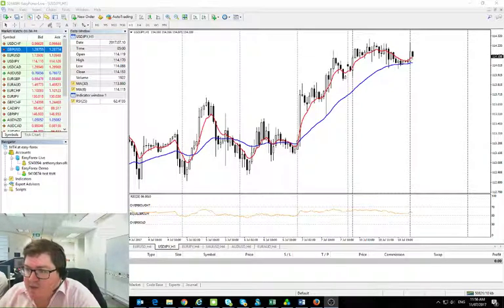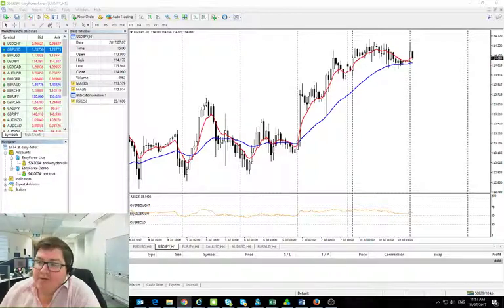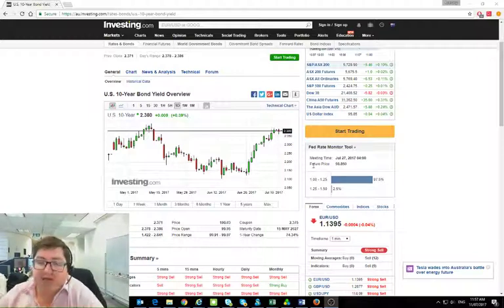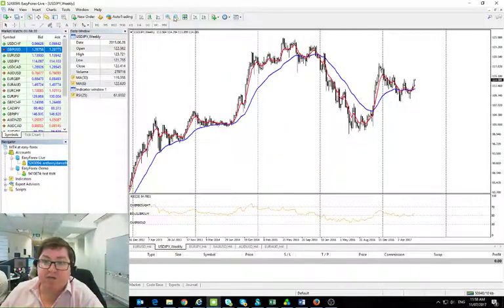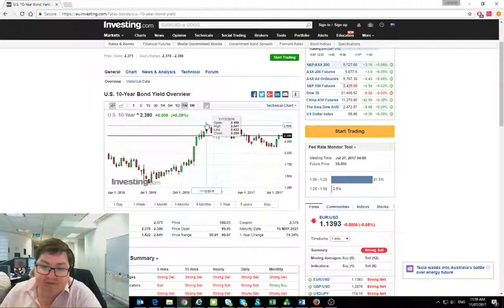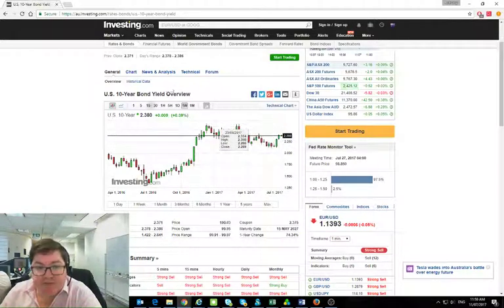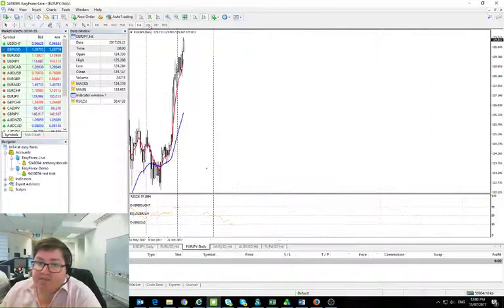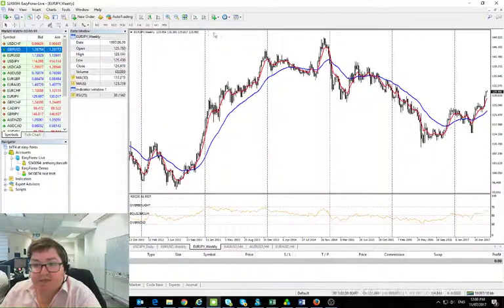TraderTalk - US Bond Yields and USD/JPY Trading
Learn how US 10 yr Bond Yields correlate with USD/JPY and how this can trump trump USD weakness. How is EUR/JPY affected?